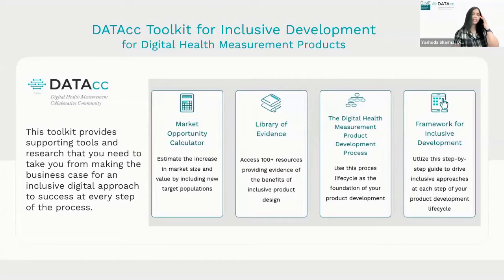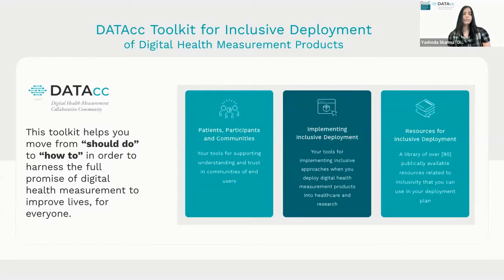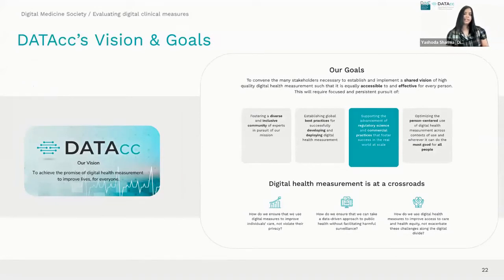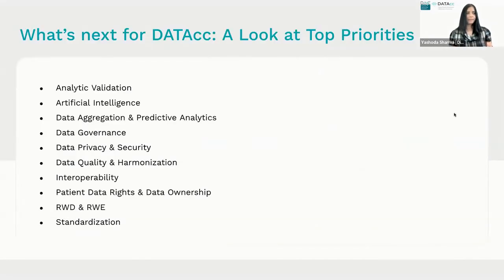Session VII: [Recap] DATAcc Public Launch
DiMe Program Director Yashoda Sharma provides an overview of the new DATAcc Toolkit for Inclusive Development and DATAcc Toolkit for Inclusive Deployment.

to view the full set of new DATAcc resources.
to watch the full launch event.